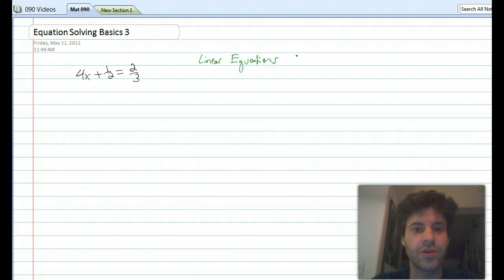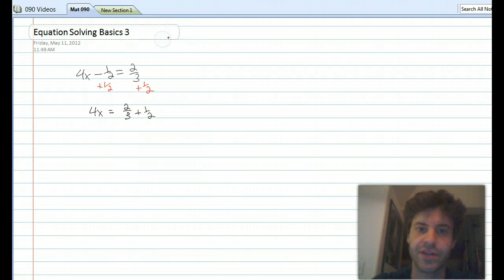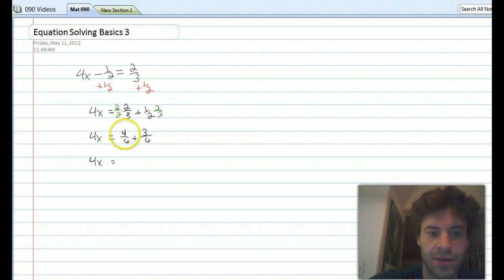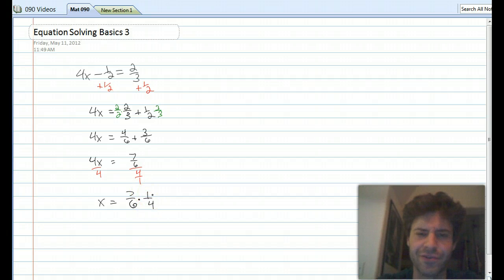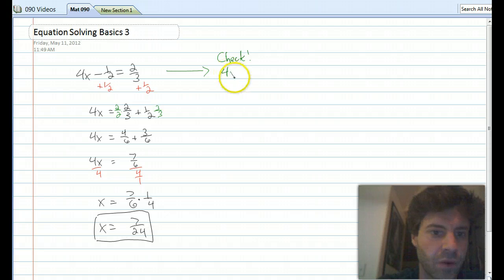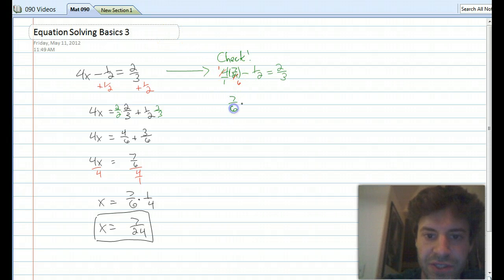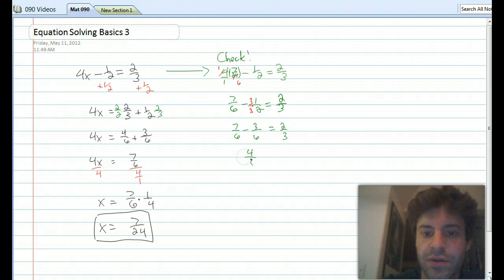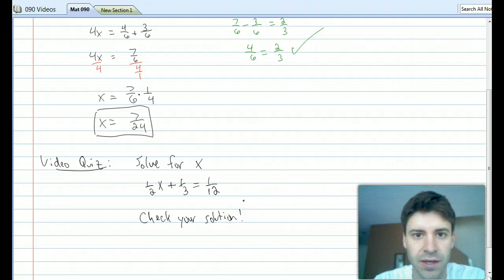Linear Equation Solving Basics 3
Red Rocks Community College. Solving Linear Equations involving fractions.